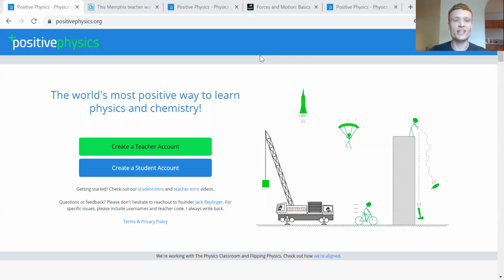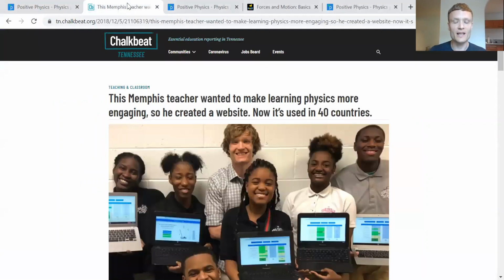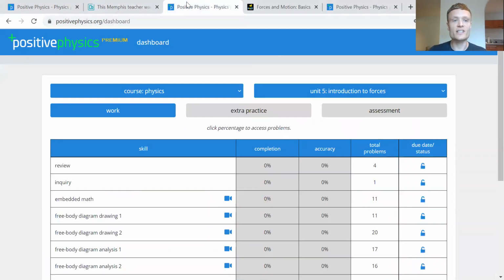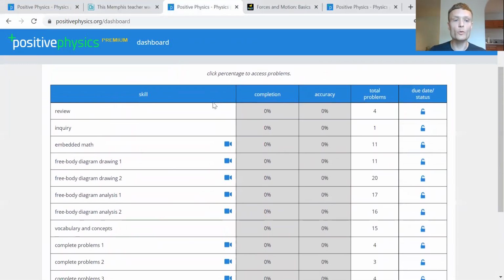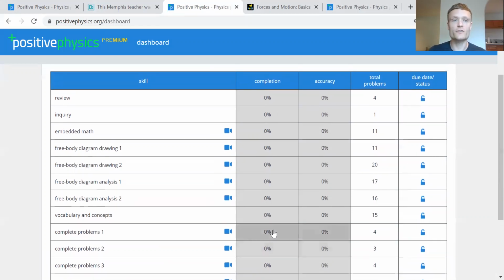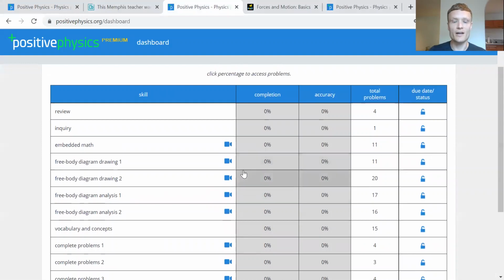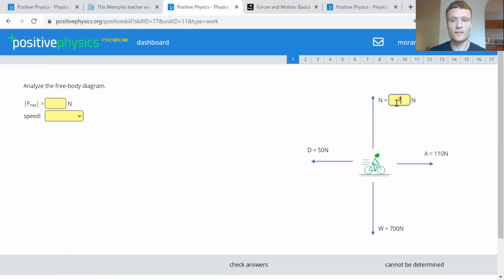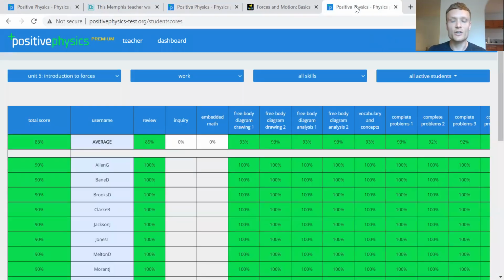How Positive Physics is Different (1min)